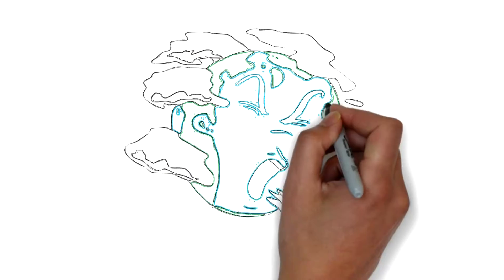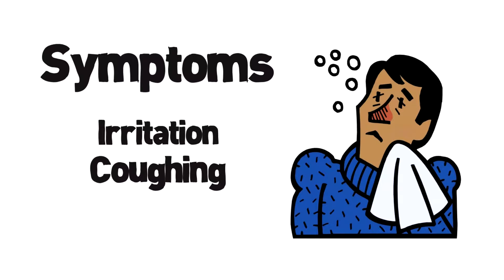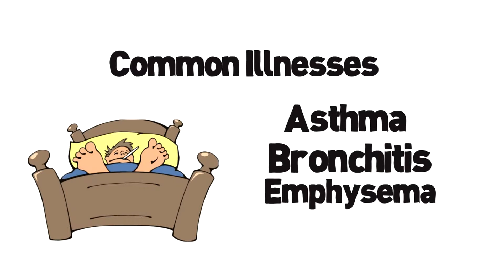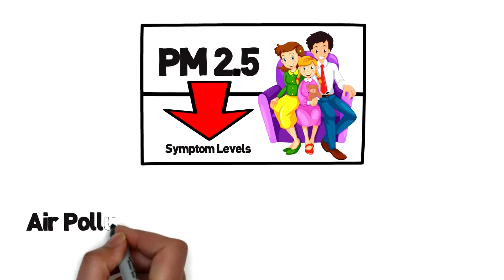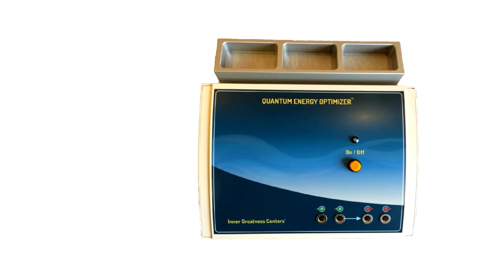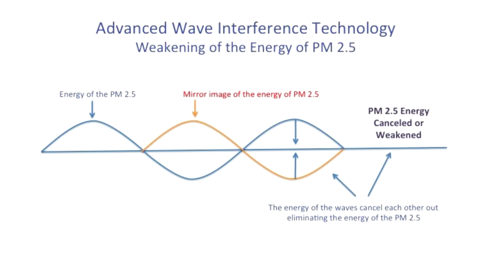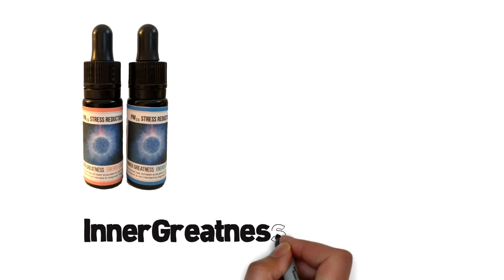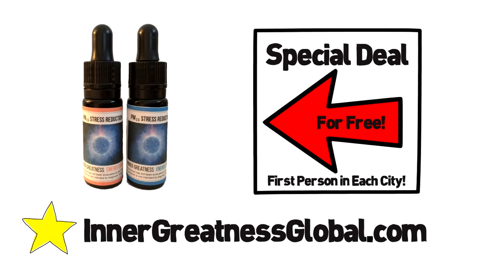New solution to air pollution symptoms